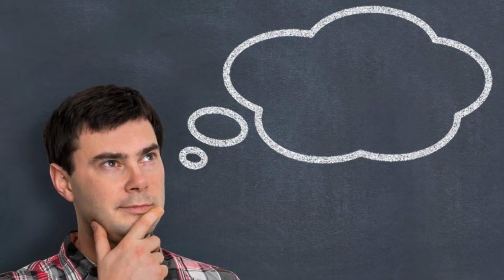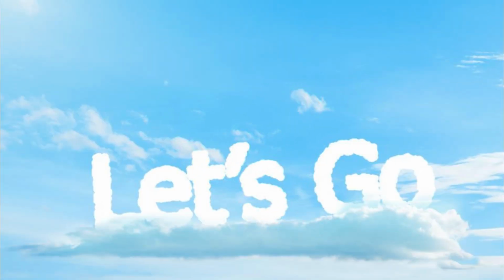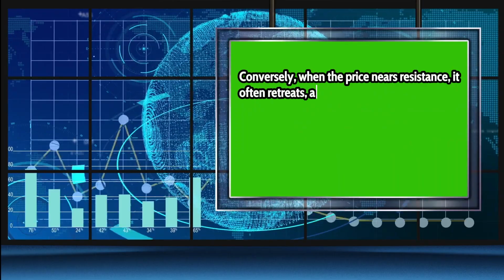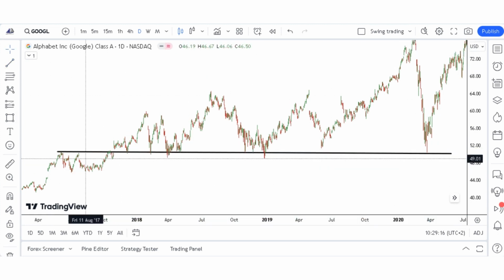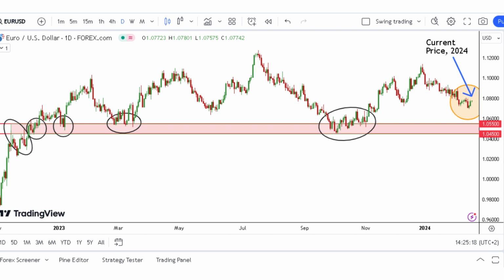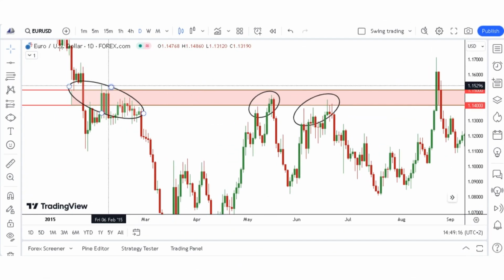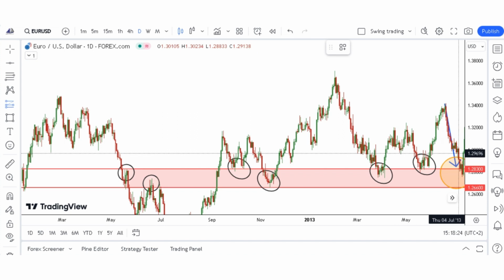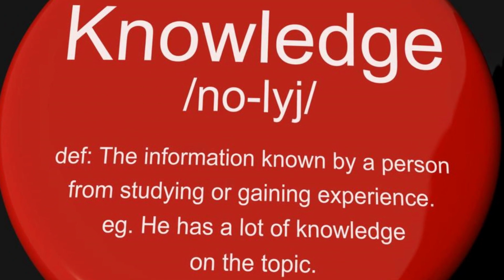Mastering Support and Resistance Areas │ Expert Strategies for Profitable Trading!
Today, I will reveal the secrets of successful trading with our comprehensive guide of learning  how to draw support and resistance levels!
I include real chart example scenarios!

You will learn how to:
- Spot Support & Resistance Areas
- Draw lines the correct way
- Find levels to buy or short a stock and any other asset
- Find levels to exit your position based on historical chart analysis
- Optimize your risk-reward ratio for maximum profitability
- Trail your stop loss
...And More!

🎓 If you're starting your trading journey, check out free resources at eToro Trading Academy

🆓 Free Registration Links to consider:

The trading platform I'm using for my main portfolio

An other Broker I'm using for my Very Long Term Portfolio,
That you can also get a FREE STOCK up to $700 :

The Ultimate Tool Fundamental Analysis That Works With Excel is Here.